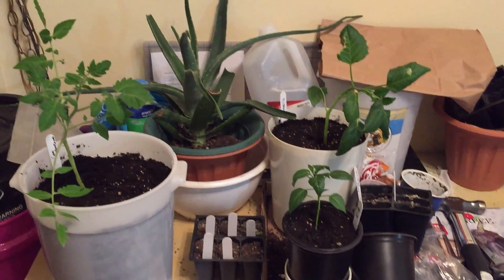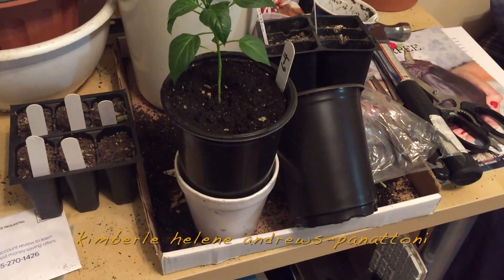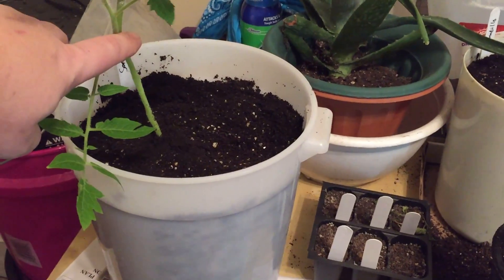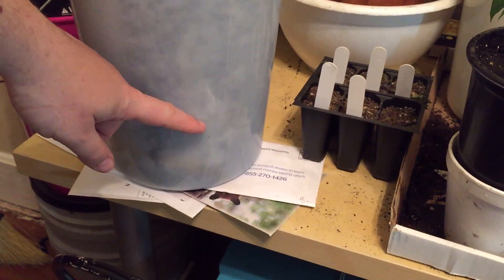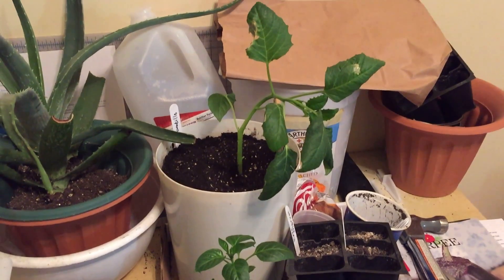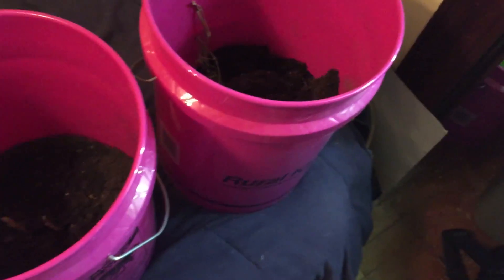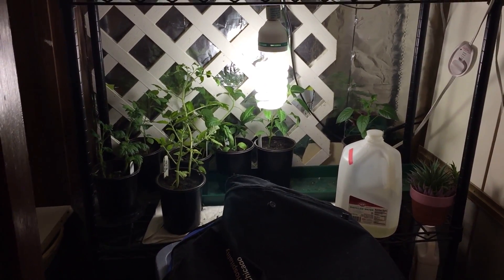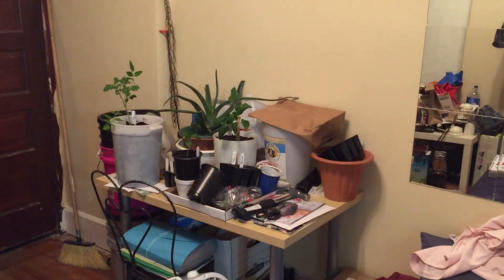Packing In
Ok, this is not about the fact that I am packing for the move or anything, it has more to do with the packing of plants into larger containers. Not packing the soil down, per se, I just did not have the heart to make a punny title that sounded too much like "The Jeffersons" theme. :)

This video contains no paid product endorsements, and is not advertising any one product in any way, shape, or form.

All other music or video contents herein are used in accordance with United States Copyright law under The Fair Use Copyright Act of 1976, 17 U.S.C. § 107, and are used for educational purposes only. All content is property of Kimberle Andrews-Panattoni and David Andrews.